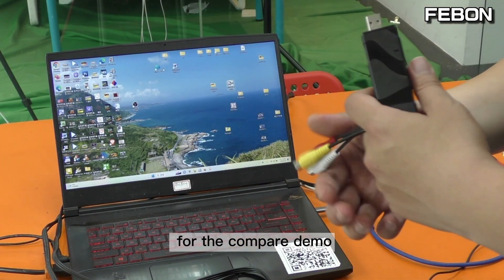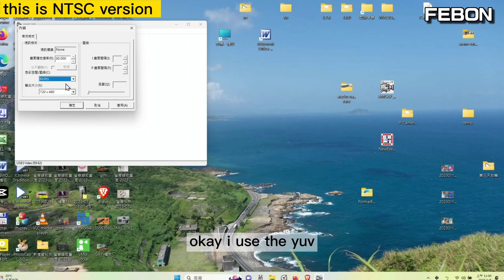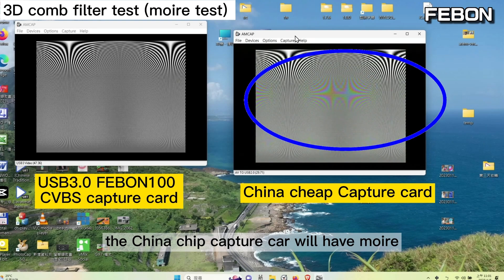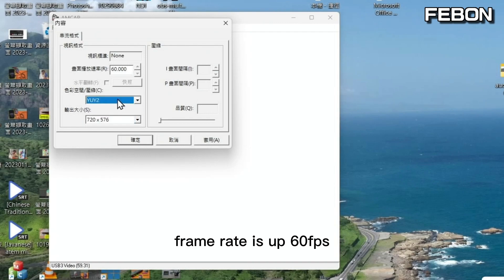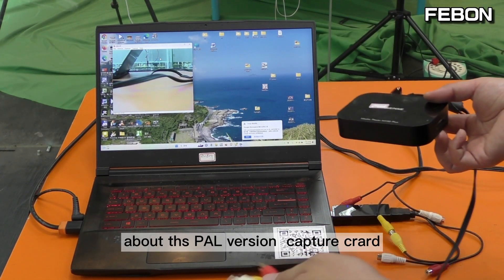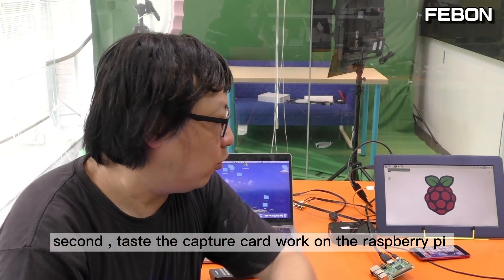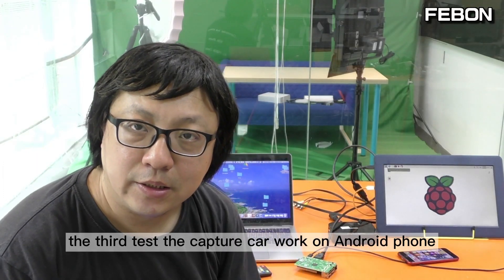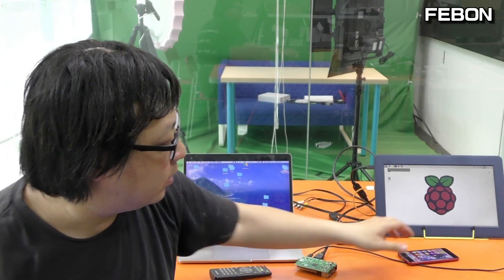USB3.0 composite grabber card review! multiple capture cards on ONE PC - called USB bulk Mode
in this video find out how to connect multiple CVBS capture cards on a PC. USB3.0 FEBON100 CVBS capture card follow usb bulk mode transmission. at the same time, multiple cards on one system.